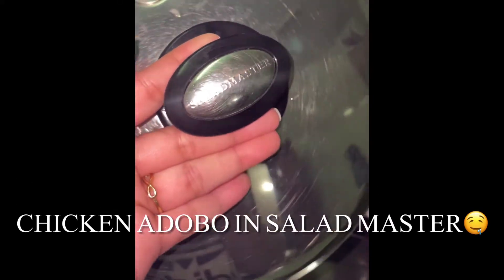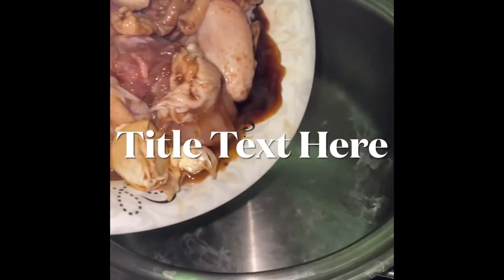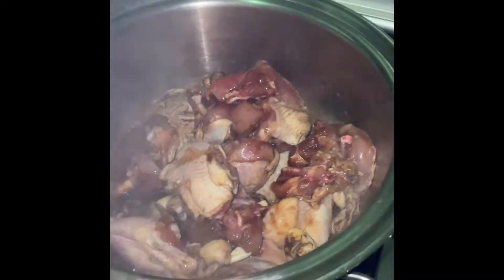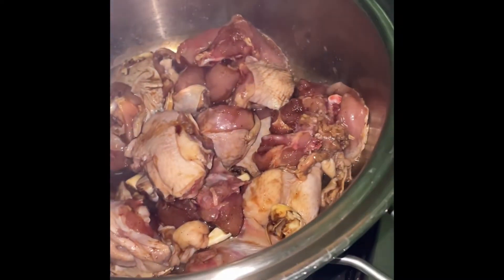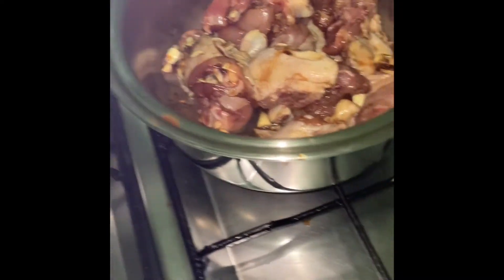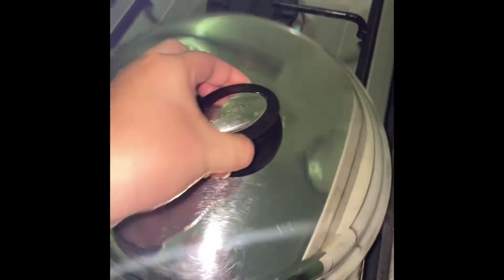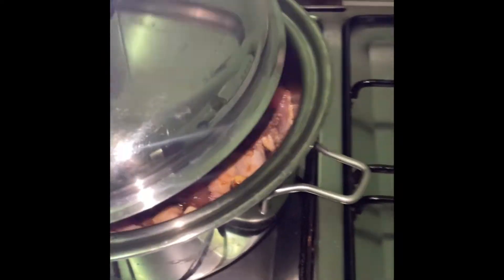Cooking Chicken Adobo in Salad Master 🥰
Saladmaster offers the world premium 316 stainless steel cookware that inspires better cooking, healthier living and a variety of delicious opportunities.